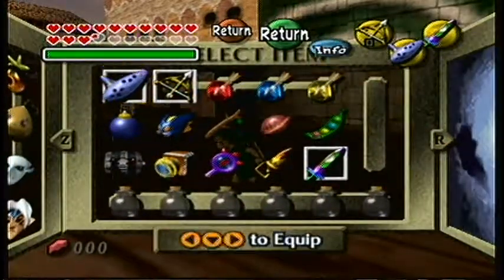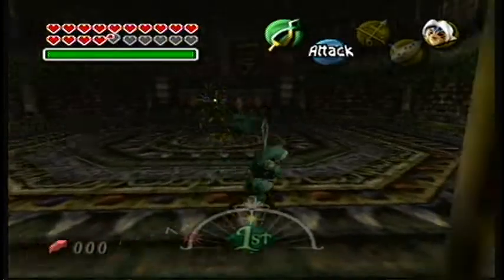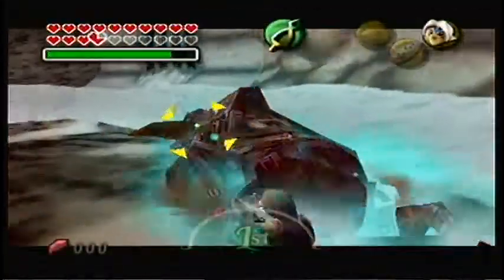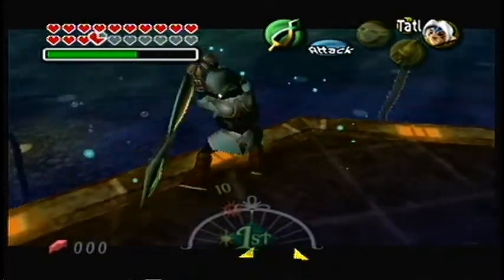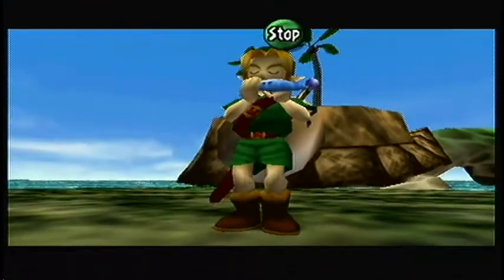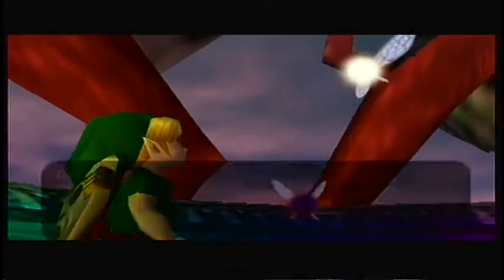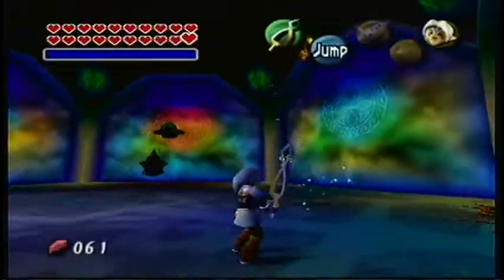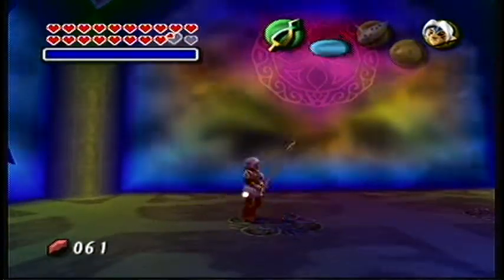Legend of Zelda: Majora's Mask - Bonus: The Fierce Deity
We see what the Fierce Deity's Mask can do!